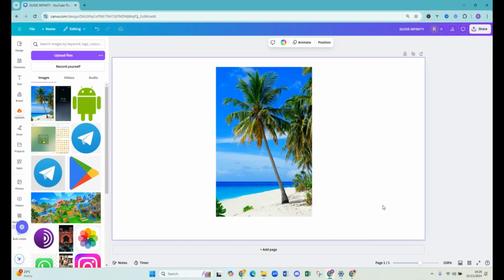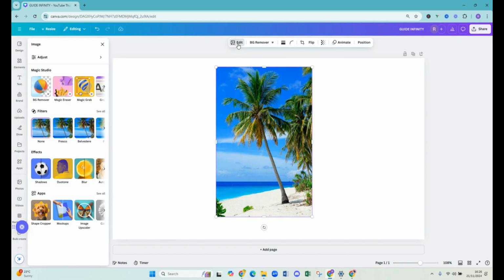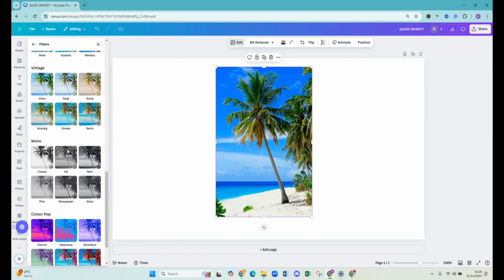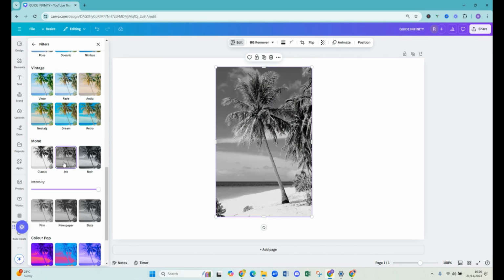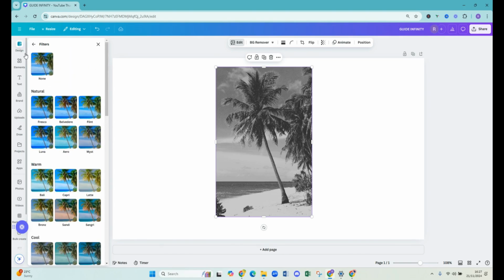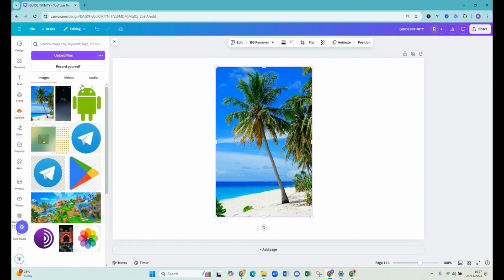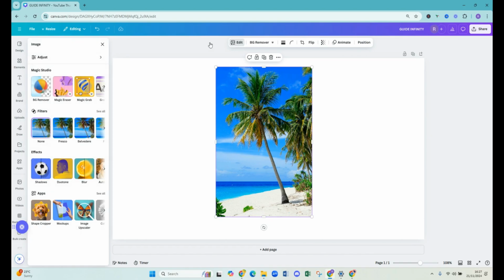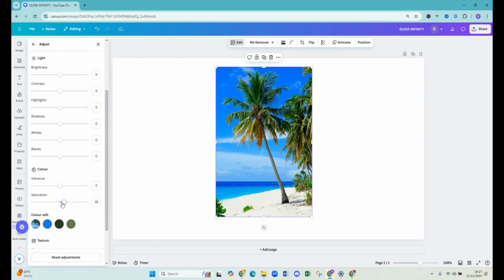How To Make An Image Black & White in Canva (Easy)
In this video I will show you How To Make An Image Black & White in Canva